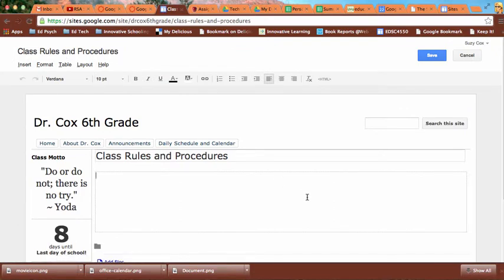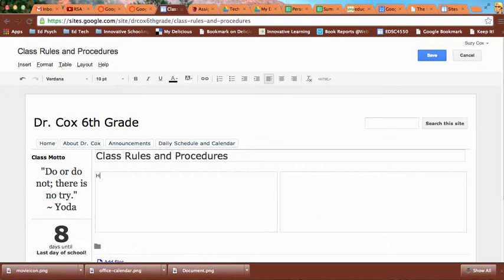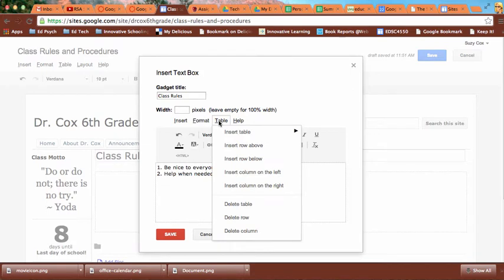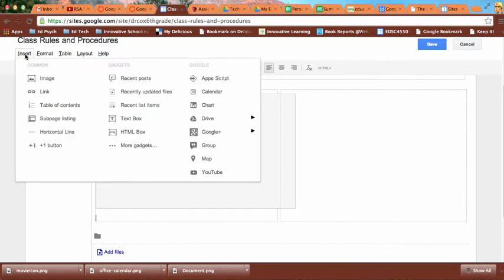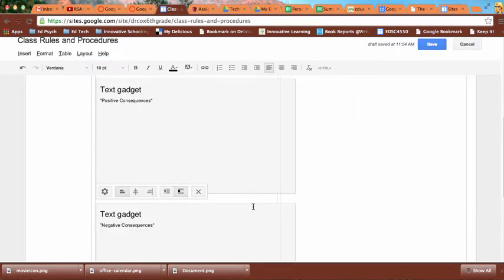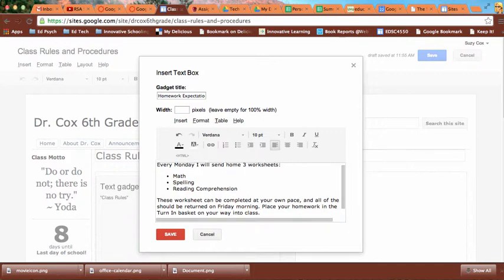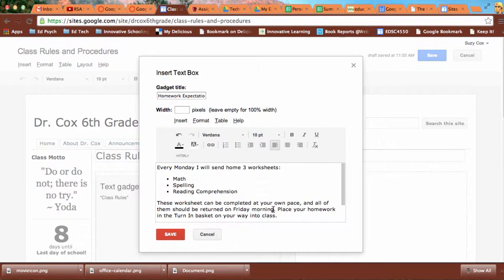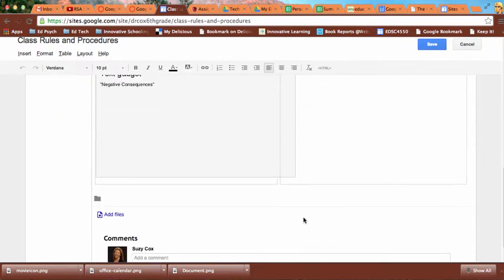Class Rules Page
Creating a class rules and procedures page for a class website.